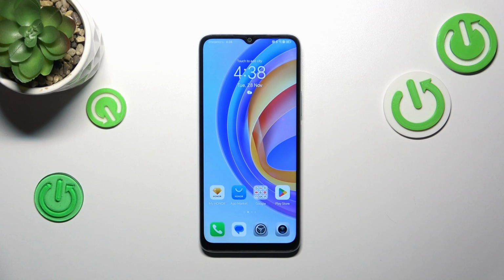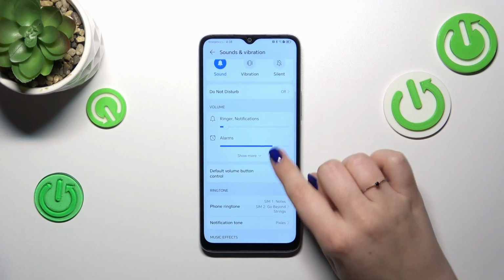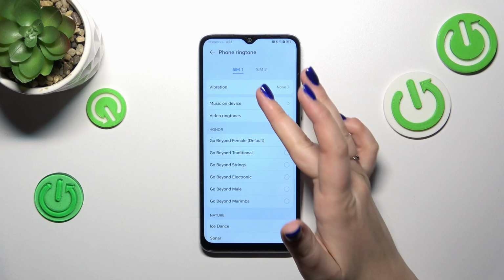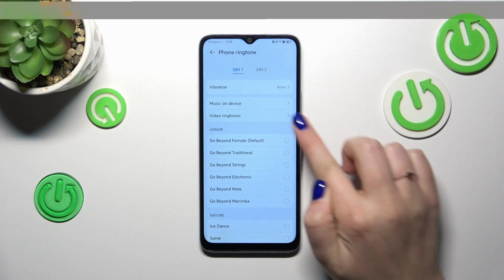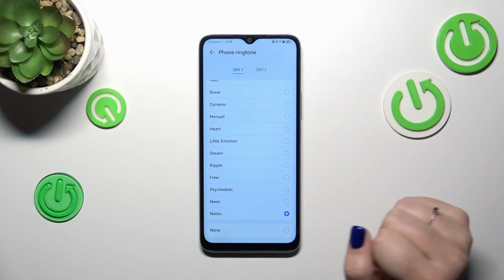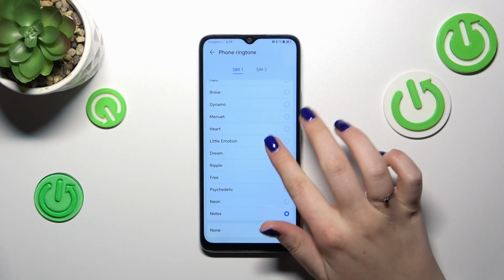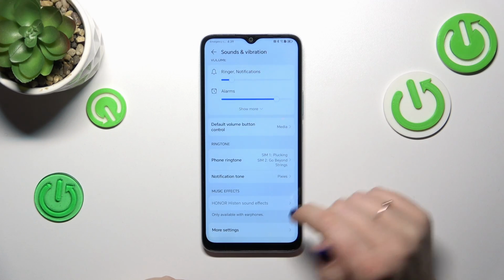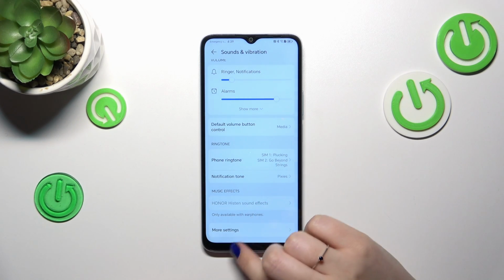How to Change the Ringtone on HONOR X6a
Elevate your call experience on the HONOR X6a with our tutorial on changing the incoming phone call sound. Dive into step-by-step instructions, empowering you to customize your device's ringtone, adding a personal touch to your incoming calls for a more personalized and enjoyable smartphone experience.

How to change the incoming phone call sound on HONOR X6a? How to customize the ringtone sound on HONOR X6a? How to modify the ringtone on HONOR X6a?